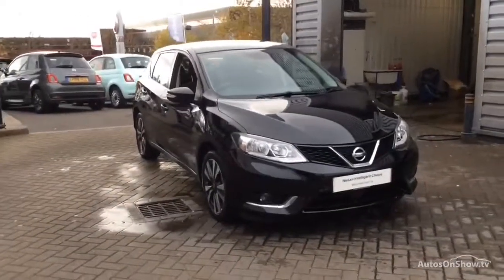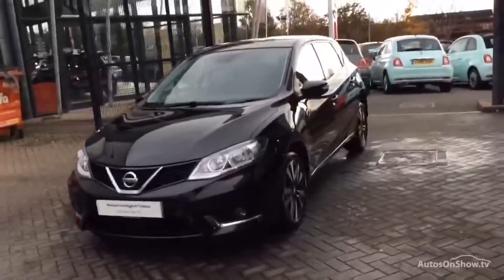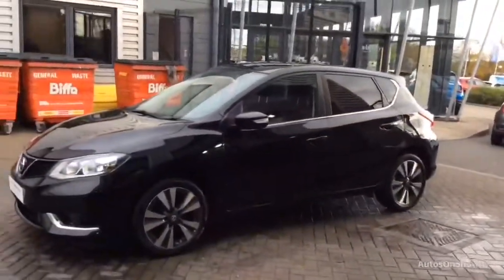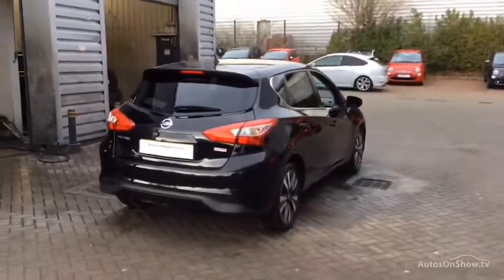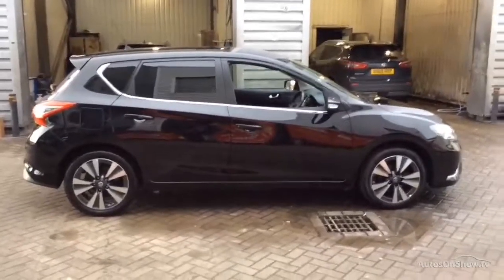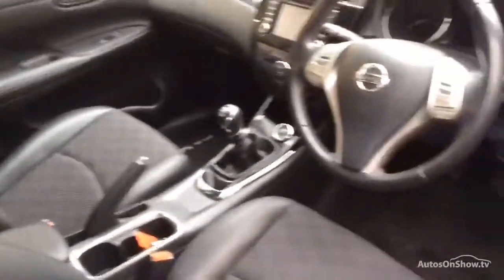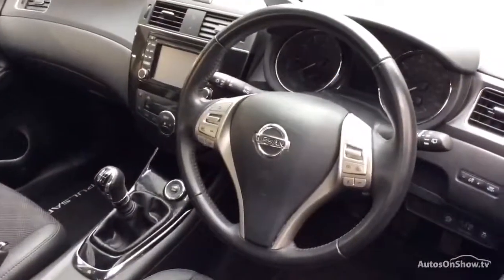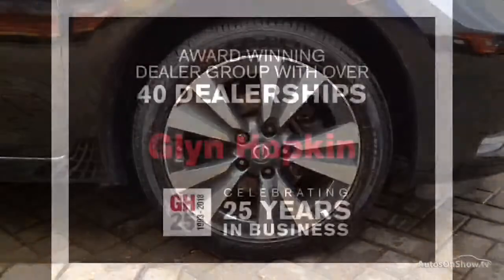ND65NDG NISSAN PULSAR N-CONNECTA DIG-T BLACK 2016, MC Glyn Hopkin Milton Keynes Nissa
2016 NISSAN PULSAR N-CONNECTA DIG-T HATCHBACK PETROL, in BLACK